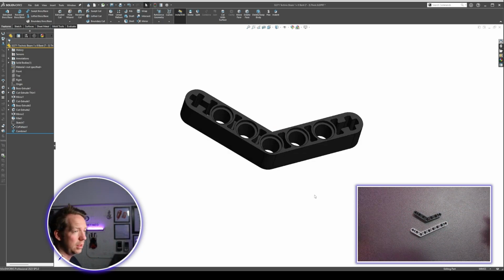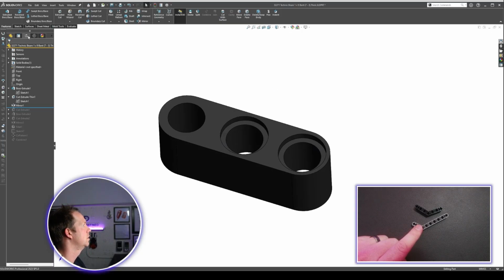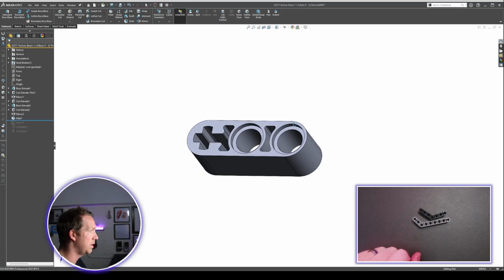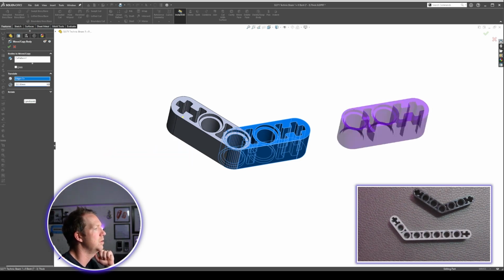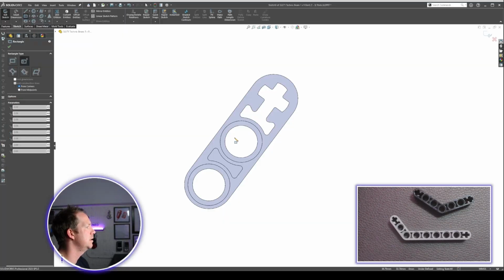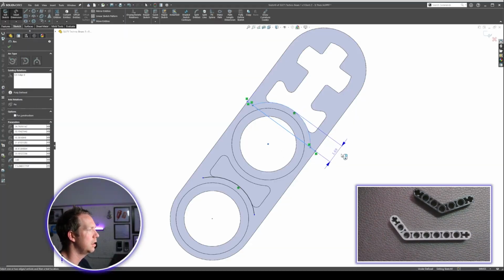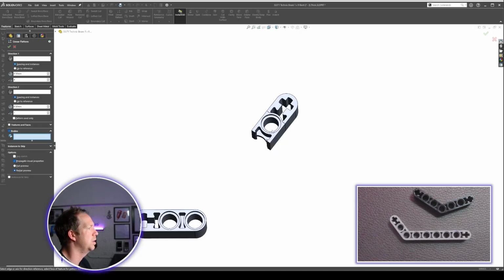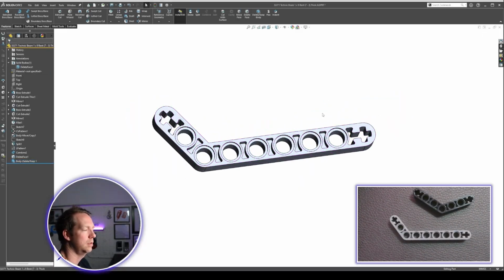Quick Edits in SolidWorks: Fast, Practical Workflow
Sometimes you don’t have time to rebuild a model from scratch — you just need a result that works.
In this video, I’ll show you how to make quick, efficient changes to an existing SolidWorks part using tools that help you get results fast — even if they’re not always best practice.

You’ll see how I use the rollback bar, move body, split, linear pattern, and combine tools to reshape and reuse geometry without starting over.
It’s a practical workflow I use when deadlines are tight and speed matters more than perfection.

💡 What you’ll learn:
🔹 How to quickly create new versions of existing parts
🔹 When to prioritise efficiency over “perfect” modelling
🔹 How to use Split, Move Body, and Combine together effectively
🔹 A practical, time-saving workflow you can apply to your own projects

Whether you’re a student, professional, or just learning SolidWorks, this video will help you see how flexible your modelling process can be — and why sometimes, “good enough” really is good design.

📝  References
To download any of the SolidWorks (2023) files or assemblies created during this series, signup to the email list and follow the directions to the shared drive
If you have previously signed up, you should have access.  Message me if you have difficulty

🏫 Join the Fully Defined Community on Skool!
If you enjoy learning SolidWorks and want to keep improving alongside other designers, join my free community on Skool. It’s where I share bonus lessons, project files, behind-the-scenes updates, and live session replays.
 and click Join — it’s quick and free to sign up!

🕰️ Timestamps
0:00 Intro
0:50 What was needed
1:50 Using the rollback bar
5:00 Move body tool
6:50 Splitting the part
9:40 Linear feature pattern
10:37 Combine and final adjustments